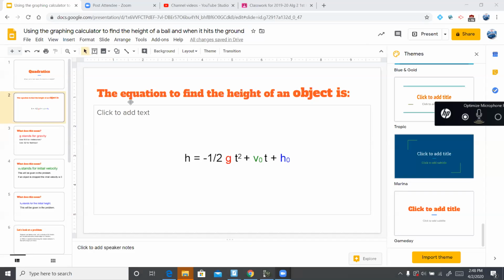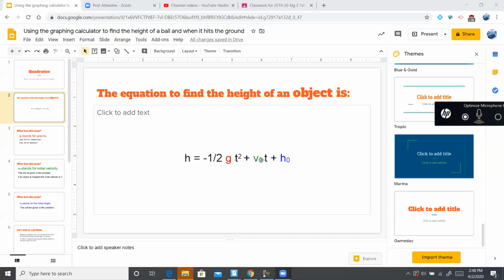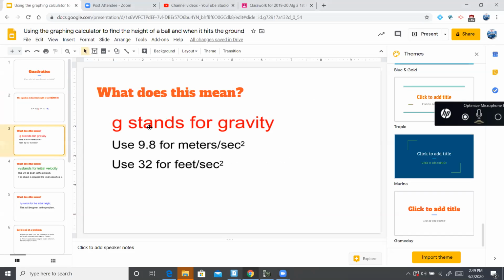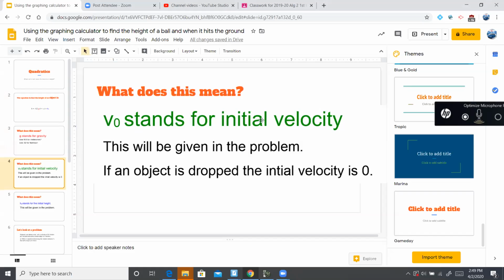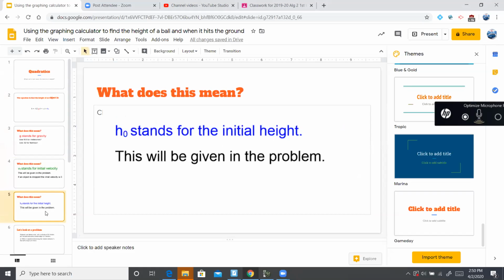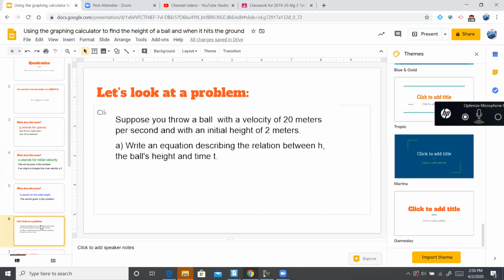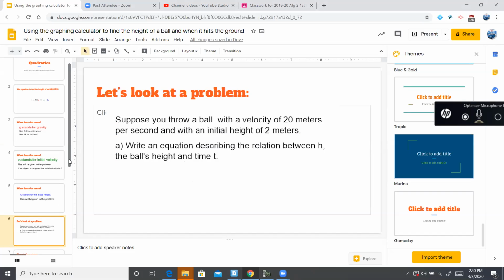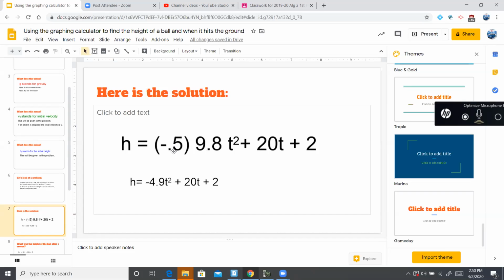the equation to model the height of a ball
How to write the equation to model the height of a ball.